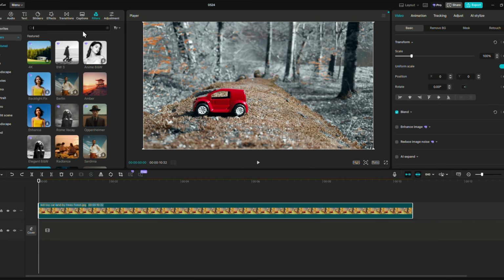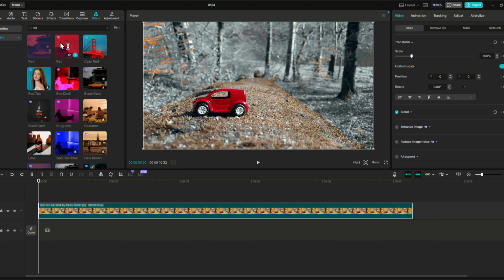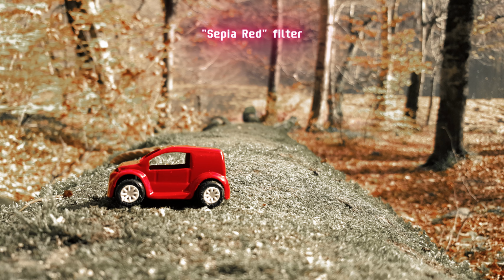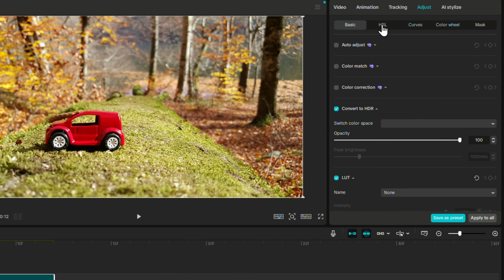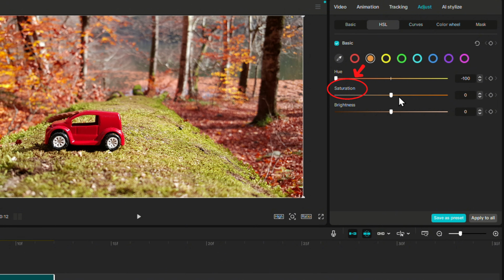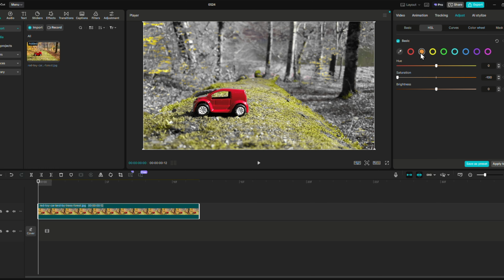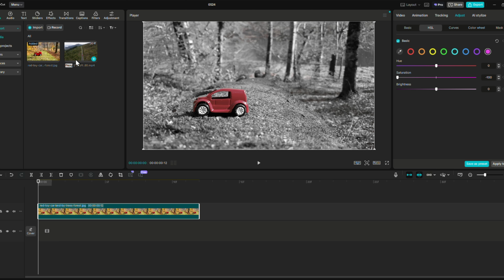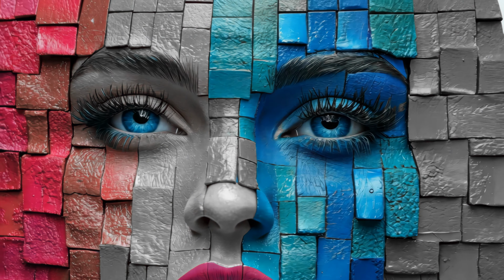Isolate COLORS in Capcut | In Depth Series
How can you make a scene like Schindler's list, and completely isolate a color in capcut?
Here is a quick guide, as part of a new In Depth Series.